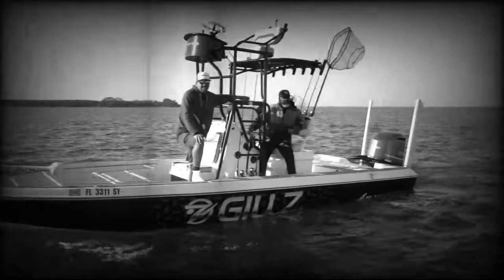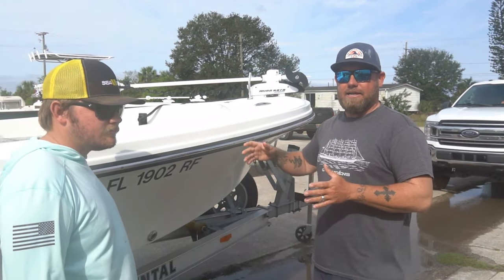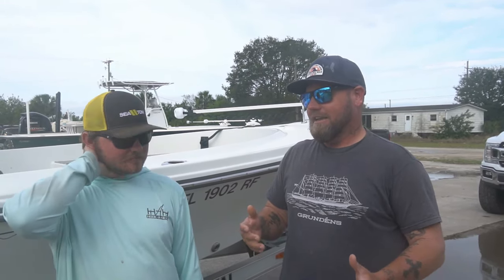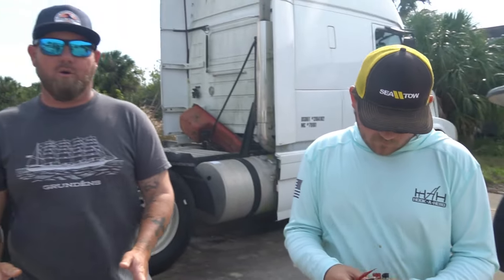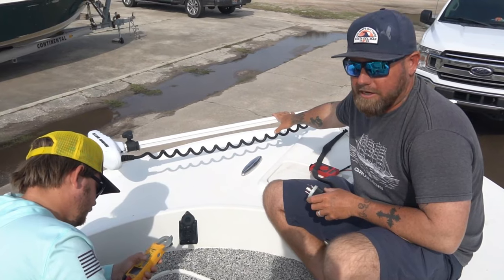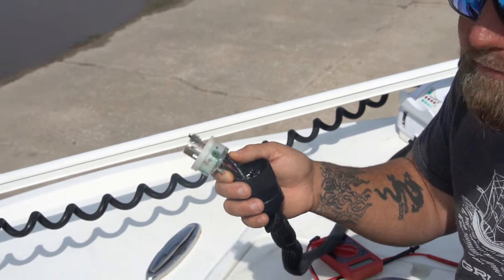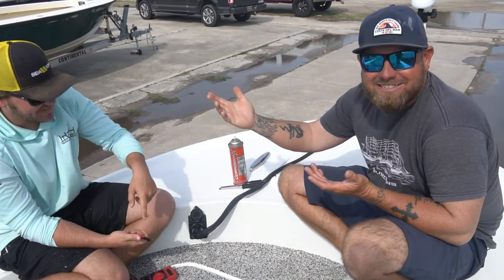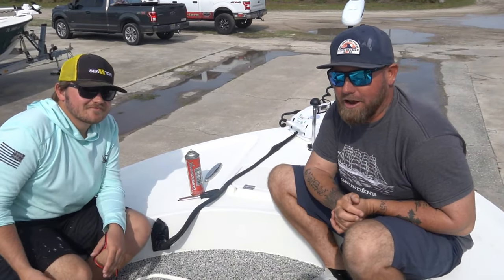Minn Kota trolling motor problem solved!!!